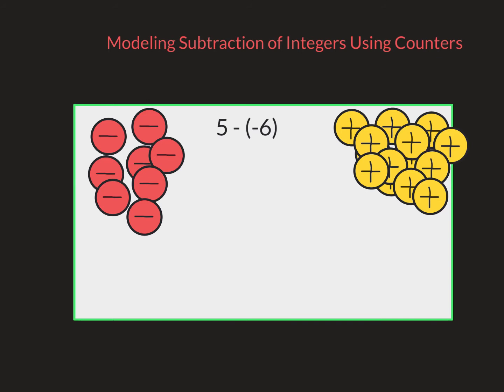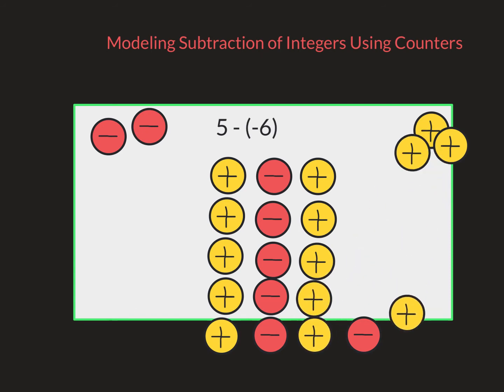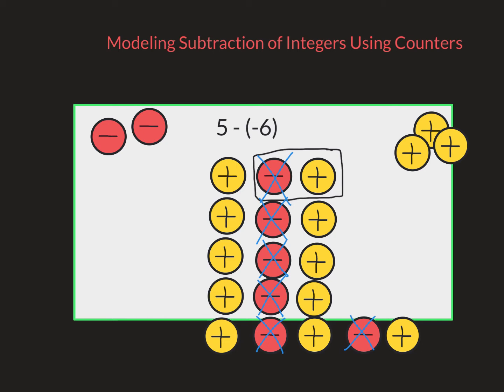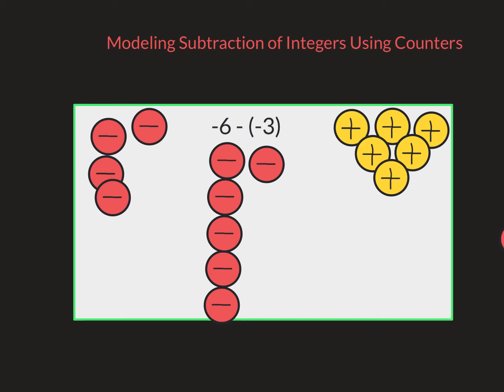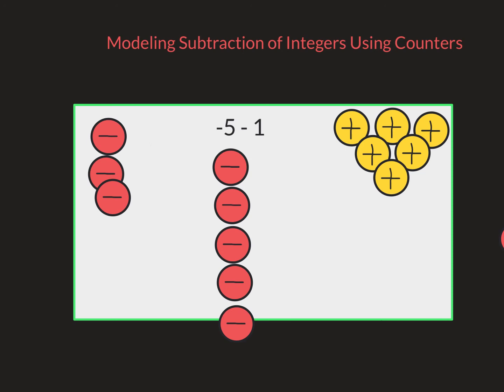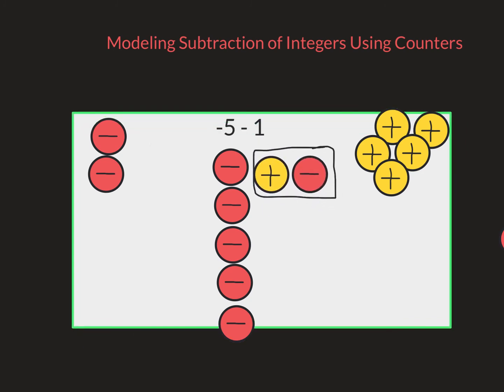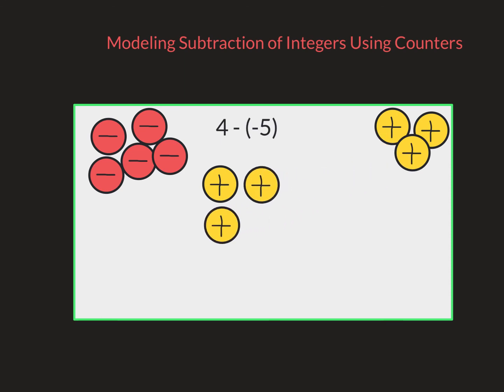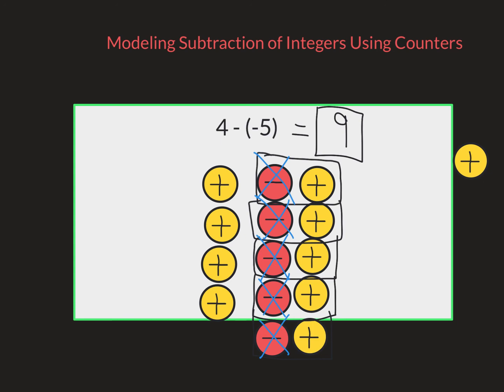Modeling Subtraction of Integers with Counters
Today we will learn how to use negative and positive counters to subtract Integers.  Enjoy!